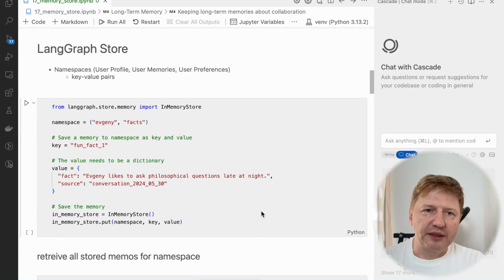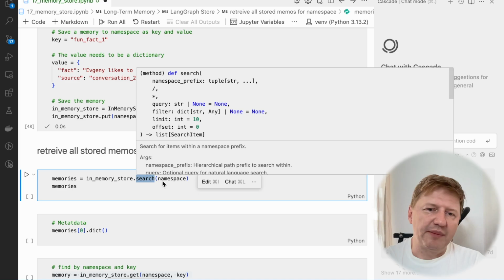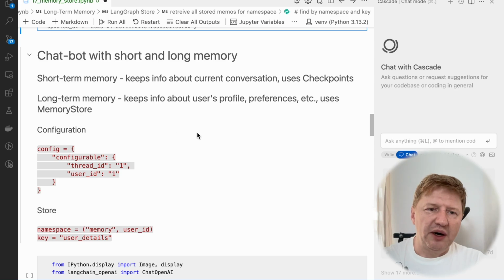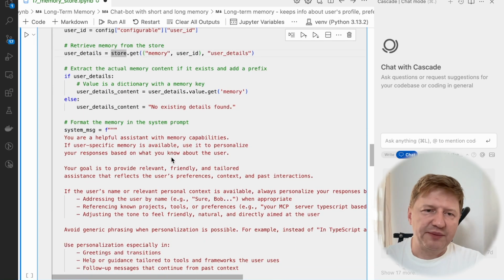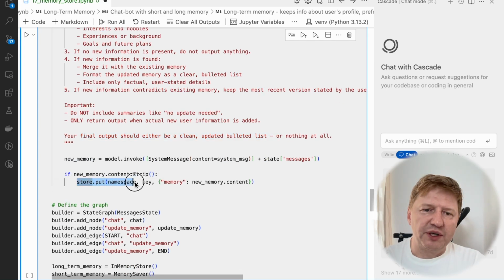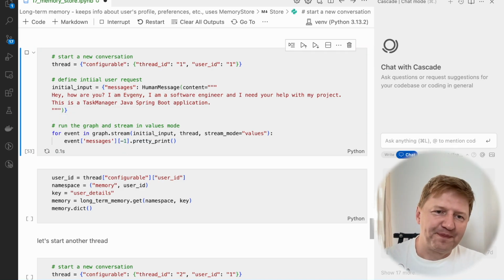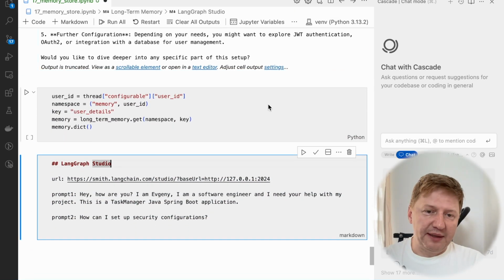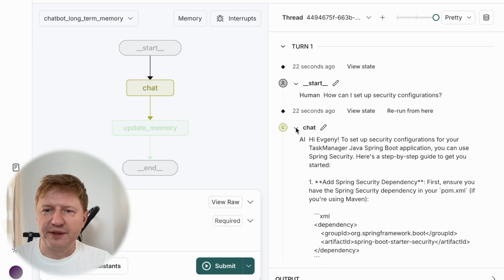LangGraph Intro – Storing and Using Long-Term Memory in AI Agents with LangGraph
In this video, LangGraph Intro – Storing and Using Long-Term Memory in AI Agents with LangGraph, we dive into how to build smarter, more contextual AI agents by giving them long-term memory. Instead of forgetting everything between sessions, your agent can now remember details about users—even across different threads—thanks to the LangGraph store feature. You’ll see how to structure and store user-specific information and use it to enhance chatbot interactions both in Python and LangGraph Studio.

This is part of the Building AI Agents with LangGraph: A Beginner’s Guide series and will be especially useful if you’re working with autonomous agents, LangChain, or exploring how to build agentic workflows that scale.

00:00 – Intro: What is Long-Term Memory in AI Agents
03:25 – Store Structure: Namespace, Key, Value
06:15 – Building the Chatbot with Long-Term Memory
11:24 – Demo: Testing the Chatbot with Long-Term Memory
13:52 – LangGraph Studio Demo: Memory Visualization
15:42 – Final Thoughts and What’s Next

💡 Explore More:
Check out the GitHub repo with all the code we used in this session